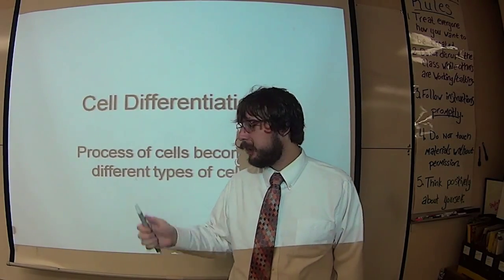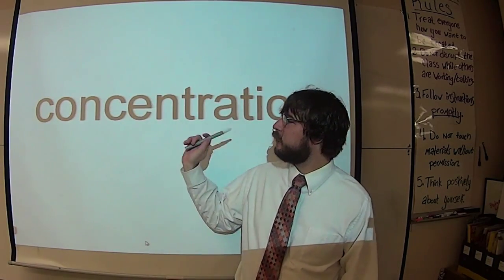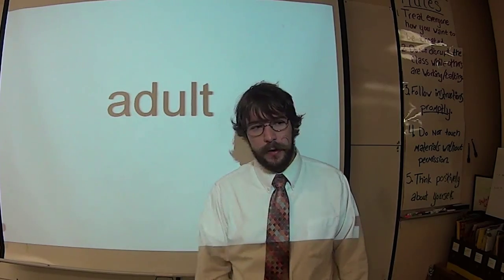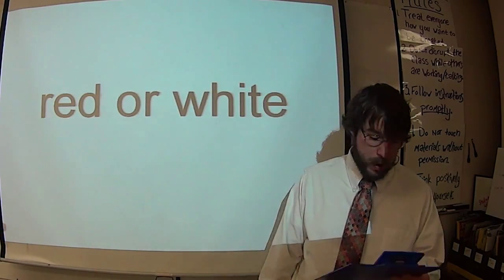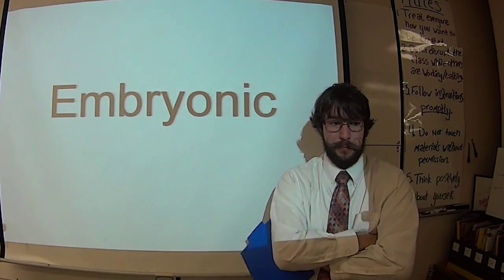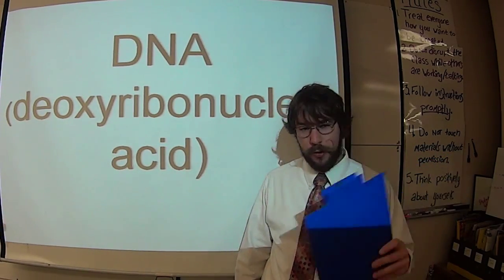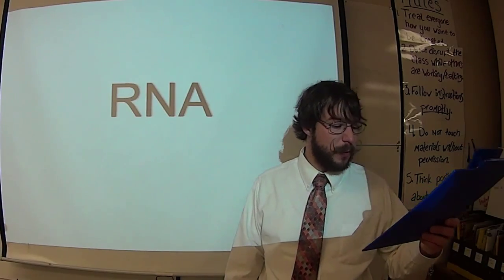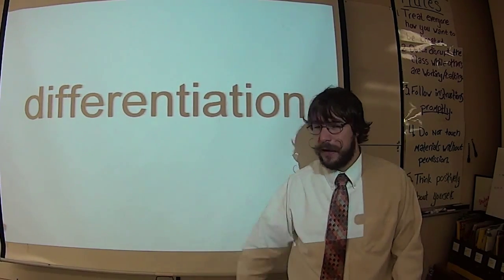Life Science Lecture on Differentiation